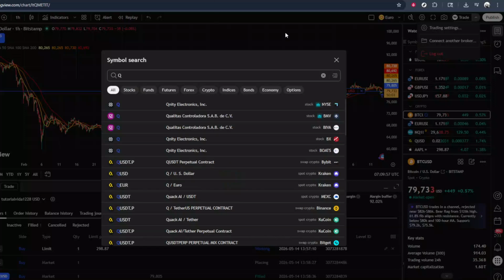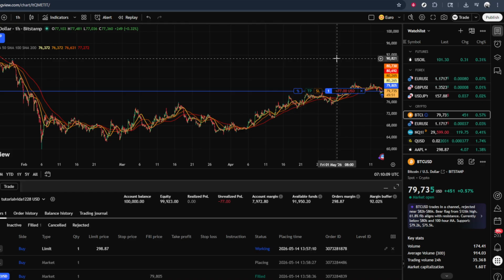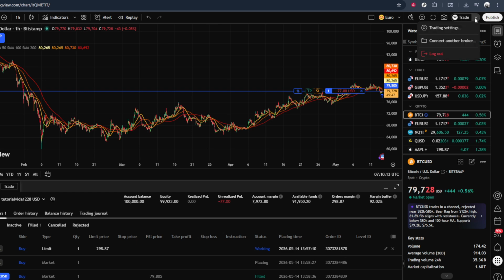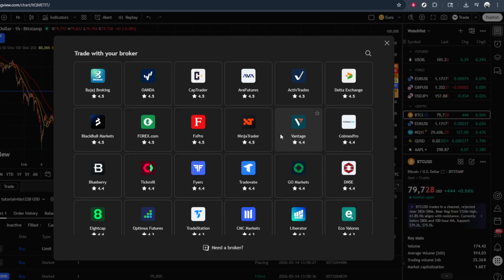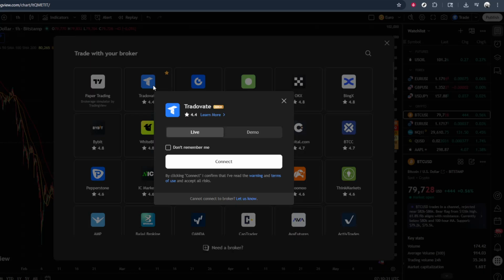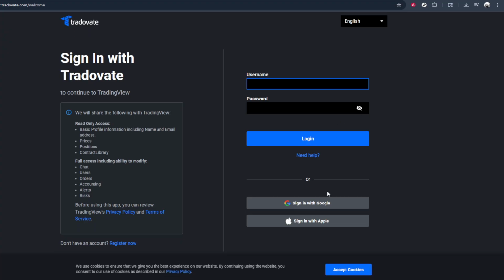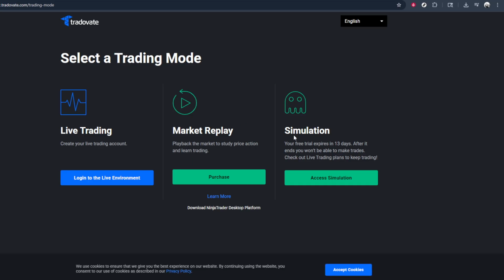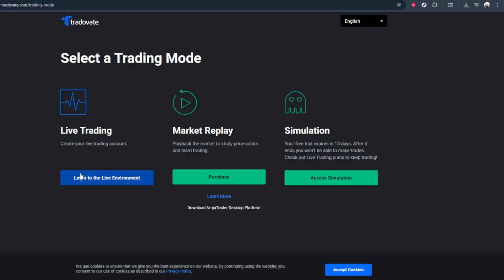How to Connect to Another Broker in TradingView | Easy Guide 2026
In today’s video, I show you how to connect to another broker in TradingView step by step. Learn how to switch broker connections, manage your trading accounts, and use TradingView more efficiently for trading and analysis.